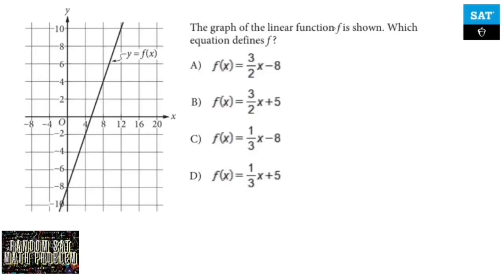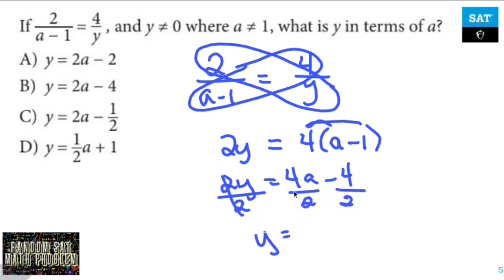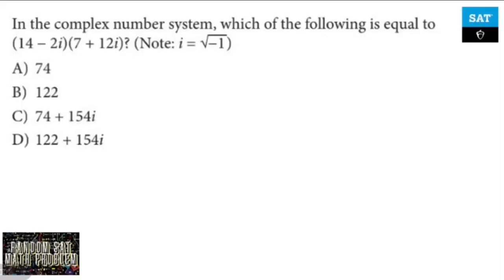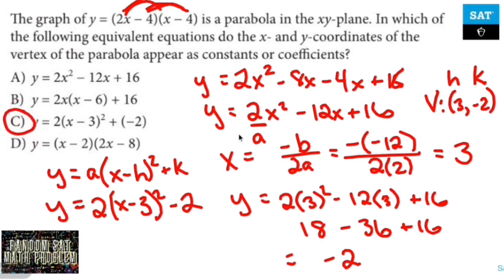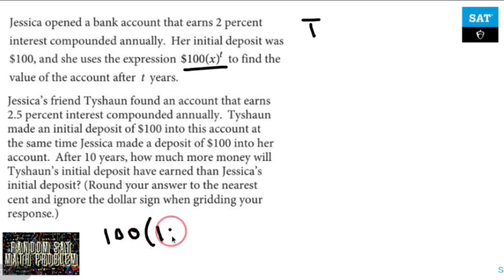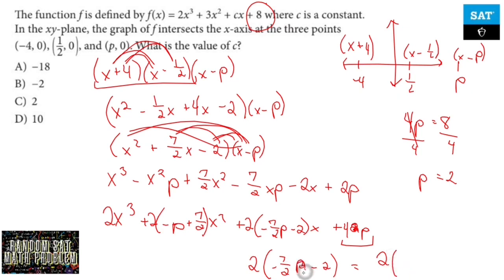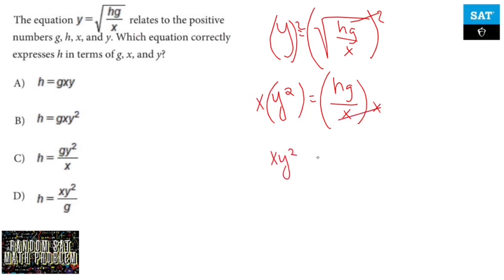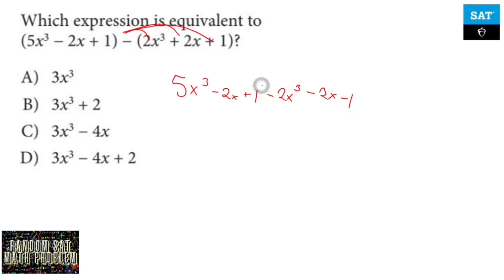Random SAT Math Problems 1 HOUR COMPILATION Vol 3 (60+ minutes of official examples and solutions)